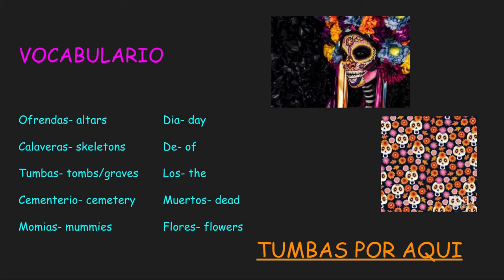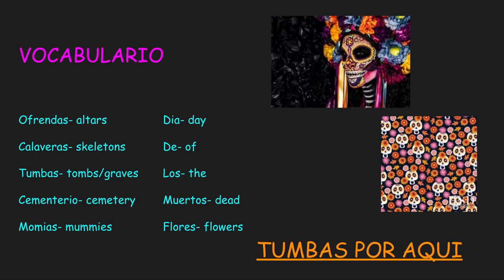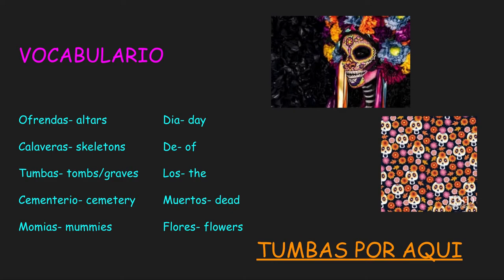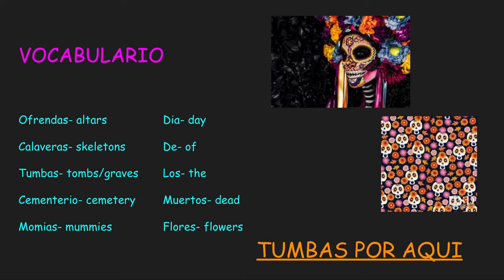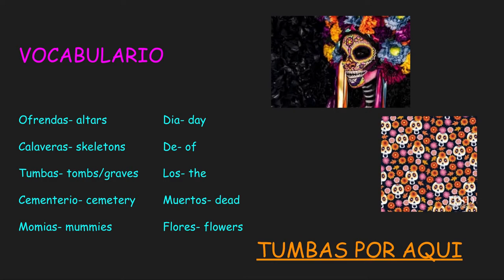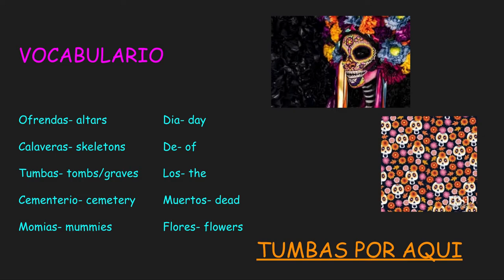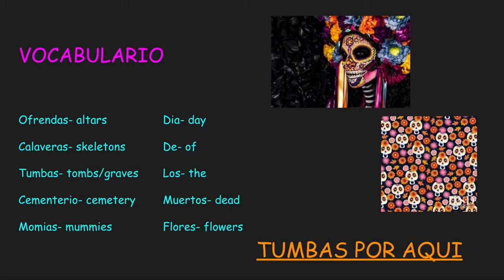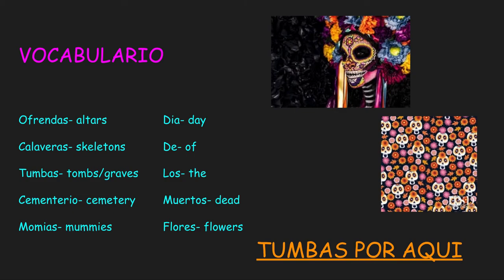Dia de los Muertos Vocabulary